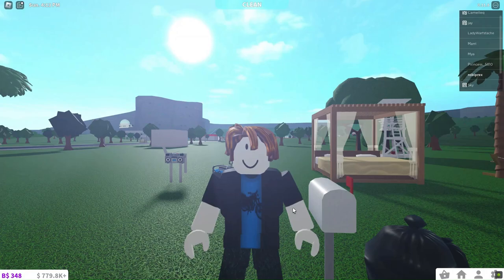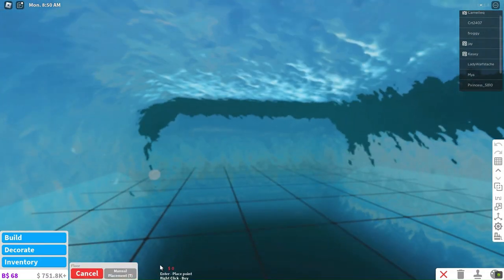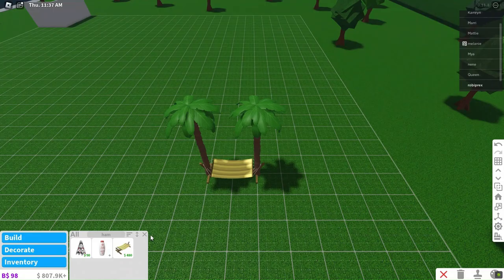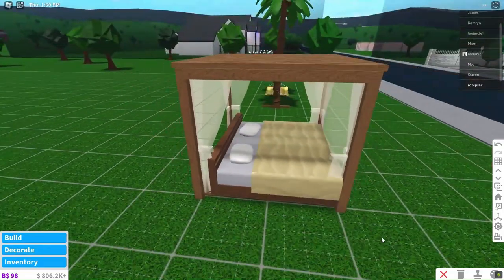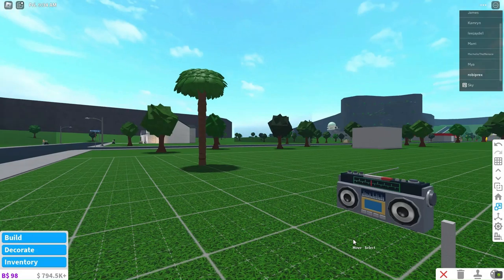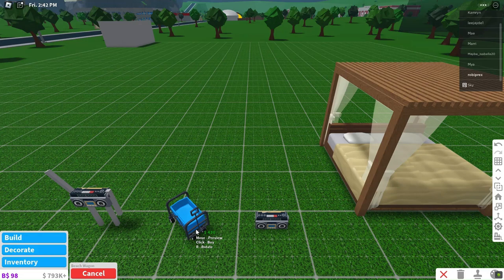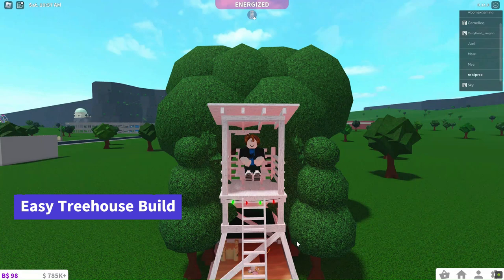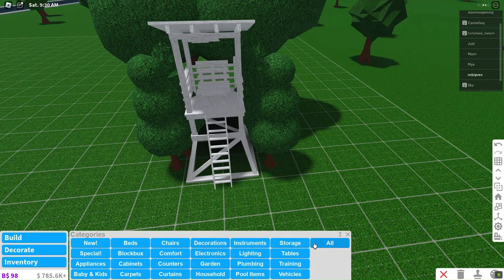Tricks and Secrets in Bloxburg's Newest Update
In this video, we unveil a treasure trove of super cool tricks that will revolutionize your gameplay.
0:00 - Intro
0:13 - Infinity Pool
0:43 - Tropical Leaf Plant
1:29 - Hammock Between Trees
2:01 - Alienic Language
2:19 - Bed Inside Cabanas
3:00 - Fuller Palm Trees
3:24 - Boom Box Character
4:21 - Boom Box Inside Beach Wagon
5:36 - Easy Treehouse Build
7:53 - Outro